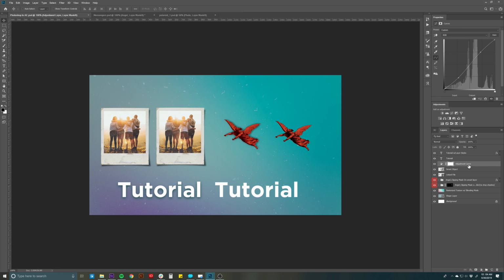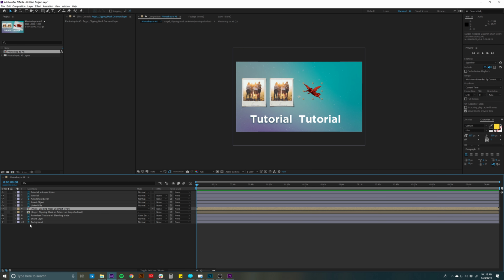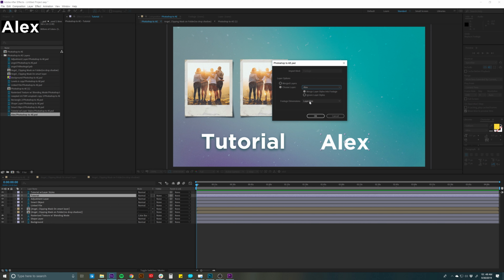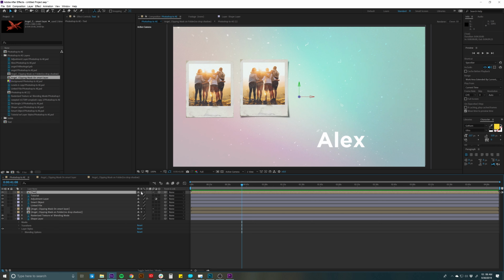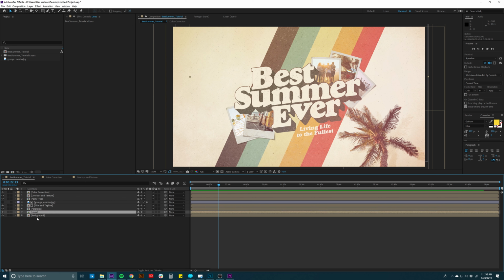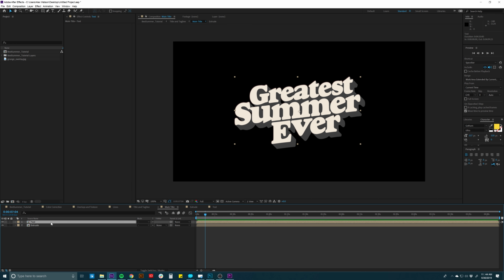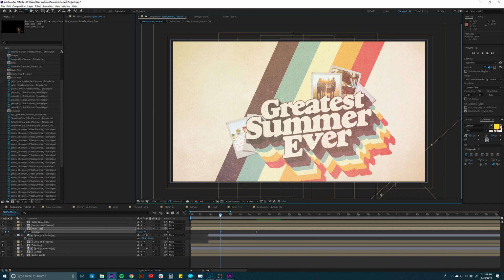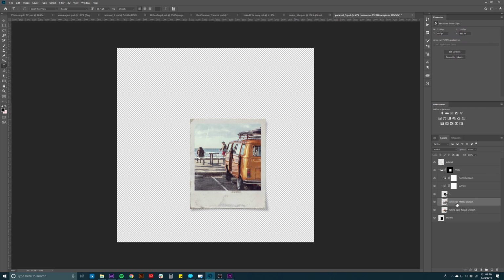Editing Photoshop Files in After Effects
Learn how to properly set up your Photoshop document in order to edit and animate it easily in Adobe After Effects.